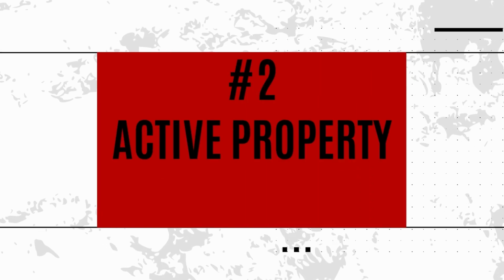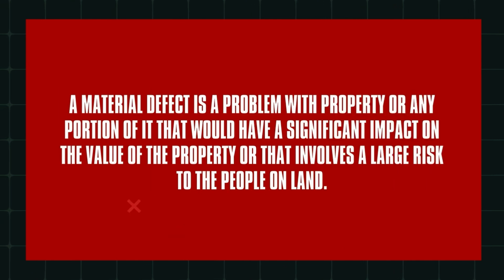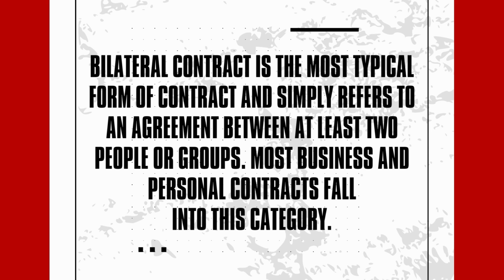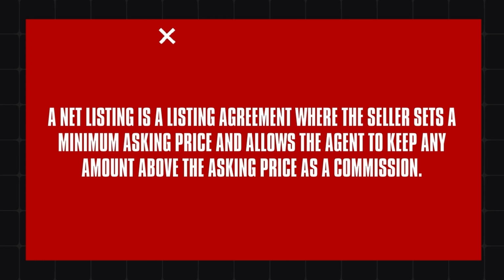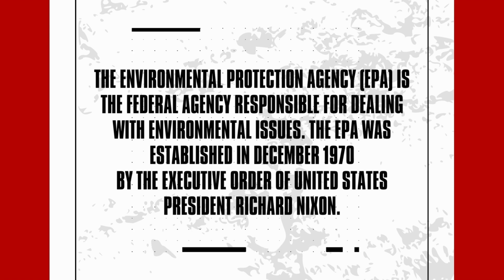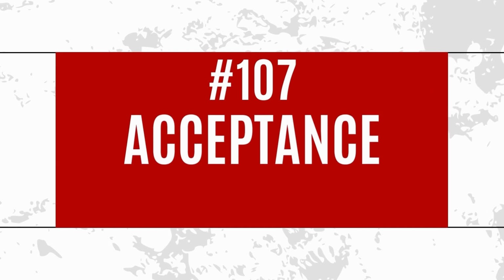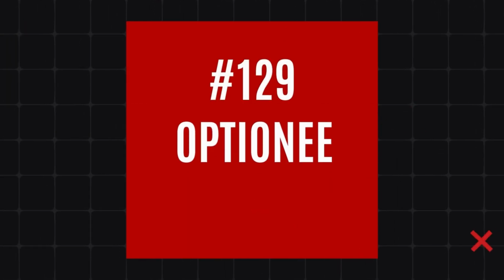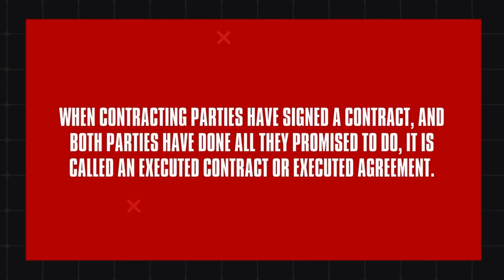150+ Real Estate Exam Vocab Terms (2024)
Here is a list of 150 must-know real estate exam vocabulary terms you need to pass your real estate exam in 2024.

🕒 Chapters:
0:00 Introduction
0:34 Property Manager
1:07 Active Property
1:34 Co-Ownership
2:08 Joint Tenancy
2:45 Lease
3:10 Sandwich Lease
3:47 Constructive Eviction
4:22 Satisfaction of Mortgage
4:56 Amendments
5:26 Recovery Fund
5:59 Tenant Turnover
6:23 Principle of Substitution
6:47 The Clean Water Act (CWA)
7:22 Mortgage
7:59 Down Payment
8:37 Amenities
9:03 Inverse Condemnation
9:35 Notice
10:12 Underwriting
10:41 Contract
11:01 Prime Rate
11:33 Rent
11:56 Income Approach
12:34 Principal Payment
13:02 Addendum
13:24 Material Defect
13:51 Appurtenance
14:18 Appurtenant
14:52 Conventional Loan
15:26 Amortization
16:00 Negligence
16:40 Estate At Will
17:16 VA Loans
17:47 Chattels
18:13 Chattel Mortgage
18:49 Title
19:04 Safe Drinking Water Act (SDWA)
20:01 Riparian Rights
20:27 Leverage
20:44 General Agent
21:16 General Contractor
21:57 Bilateral Contract
22:30 Breach of Contract
22:51 Blind Offer
23:26 Closing
23:54 Closing Cost
24:39 Liquidity
25:01 Loan
25:28 Loan Commitment
26:00 Ownership
26:28 Ownership in Severality
26:50 Trust
27:18 Trustee
27:44 Open Listing
28:19 Real Estate
28:59 Real Estate Agent
29:32 Real Estate Broker
30:09 Void Contract
30:54 Voidable Contract
31:50 Inspection Contingency
32:26 Property Tax
33:01 Net Listing
33:58 Net Operating Income
34:27 Net Lease
34:54 Sole Proprietorship
35:29 Tie-in-Agreement
36:06 Subletting
36:42 Subleasing
37:16 Receivership
37:57 Property Management
38:26 Creative Financing
38:55 Mezzanine Financing
39:48 Kickback
40:24 The Fair Housing Act
41:06 The Fair Housing Act Amendment of 1988
41:36 Tax Lien
42:02 Tax Rate
42:24 Taxation
42:46 Principle of Progression
43:15 Principle of Regression
43:39 Valid Contract
44:00 Grant
44:19 Grantee
44:36 Grantor
44:53  Environmental Protection Agency (EPA)
45:22 Deed
45:48 Deed Restriction
46:29 Subsidized Housing
46:59 Zoning
47:27  Zoning Ordinances
47:58 Freehold Estate
48:31 Effective Age
49:06 Easement
49:37 Easement by Necessity
50:08 Easement in Gross
50:45 Dominant Estate
51:15 Appraisal
51:38 Appraiser
52:08 Cost Approach
52:56 Appraisal Contingency
53:29 Lot and Block
54:07 Offer
54:30 Counteroffer
54:59 Buffer Zone
55:25 Air Rights
55:54 Agreement of Sale
56:14 Acceptance
56:45 Novation
57:27 Leaseback
58:00 Lease Termination
58:29 Lease Option
59:08 Lease Expiration
59:37 Implied Grant
1:00:05 Implied Contract
1:01:00 Fixture
1:01:30 Contingent Property
1:02:04 Financial Contingency
1:02:27 Consideration
1:02:58 Blockbusting
1:03:31 Abutting
1:03:52 Redlining
1:04:29 Alienation Clause
1:04:52 Blanket Mortgage
1:05:22 Delinquent Mortgage
1:05:51 Collateral
1:06:20 Dual Agency
1:06:53 Real Estate License Requirements
1:07:17 Realtor
1:07:50 Optionee
1:08:07 Optionor
1:08:27 Government Power
1:09:21 Steering
1:10:03 Blind Ad
1:10:30 Capital Gain
1:10:53 Capitalization
1:11:14 Capitalization Rate
1:11:38 Exclusive Right to Sell Listing
1:12:10 Exclusive Agency Listing
1:12:41 Exclusive Listing
1:13:10 Commission
1:13:29 Nonhomogeneity
1:14:01 Adverse Possession
1:14:30 Bargain and Sale Deed
1:15:09 Land Trust
1:15:44 Mrs. Murphy's Exemption
1:16:11 Corporeal Property
1:16:35 Littoral Rights
1:17:13 Release Clause
1:17:37 Variance
1:18:03 Executed Contract
1:18:36 Outro